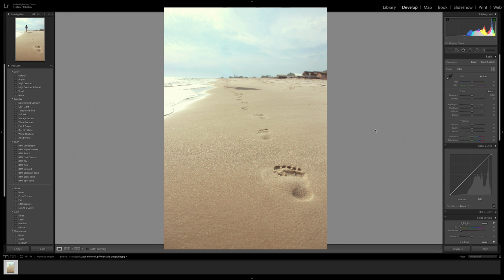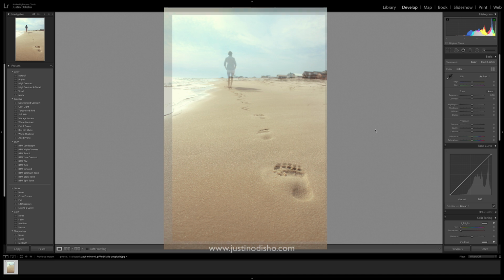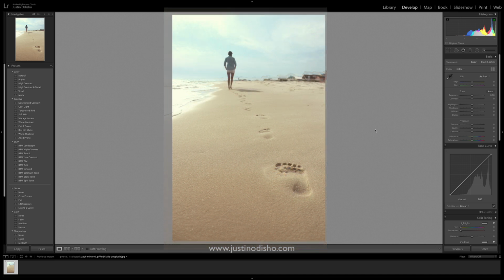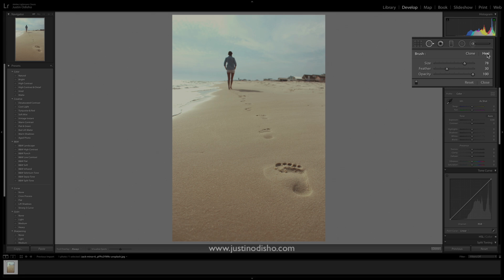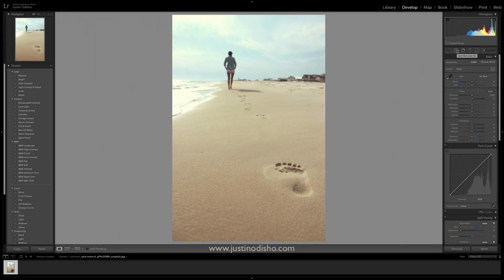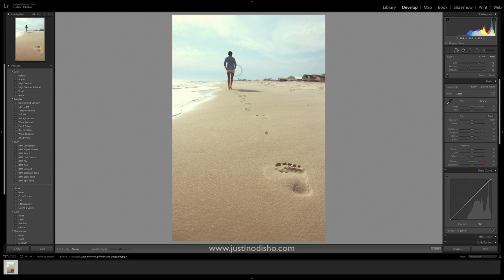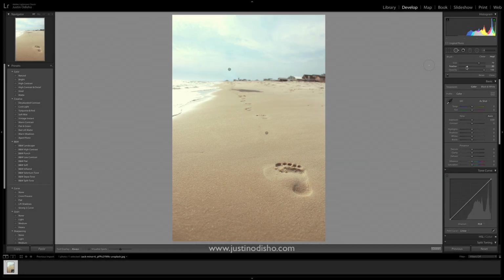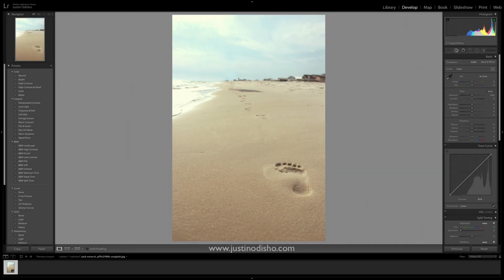How to remove Objects / People from Photos in Adobe Lightroom (Spot Removal Healing Brush Tool)